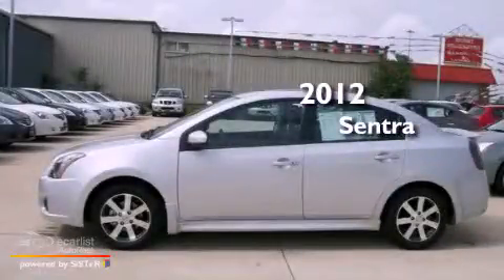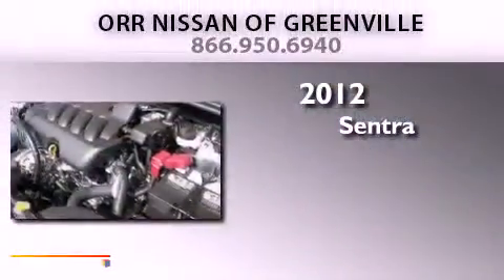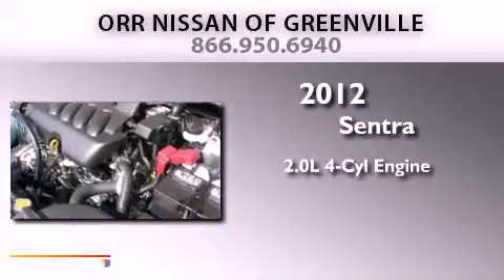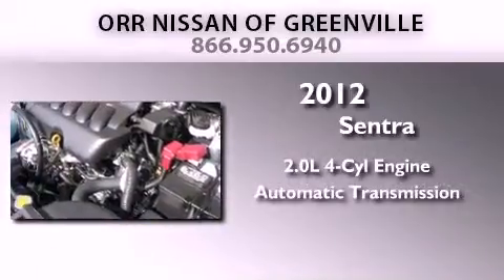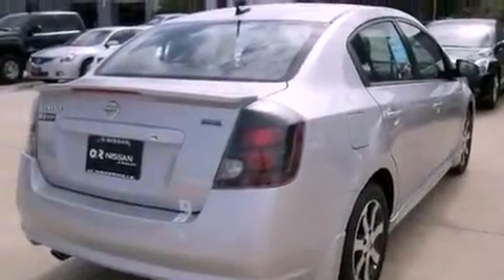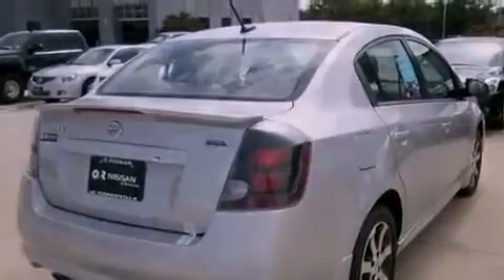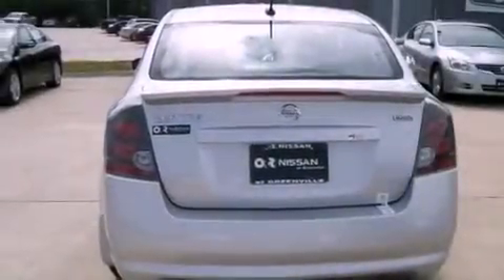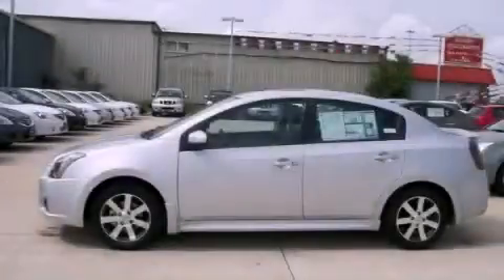2012 Sentra Dallas TX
Year : 2012
 Make :
 Model : Sentra
 Engine : 2.0L DOHC 16-valve SMPI I4 engine
 Trans . : Automatic
 Exterior : Silver
 Miles : 5
 Interior : Gray

 2012       Sentra Greenville TX